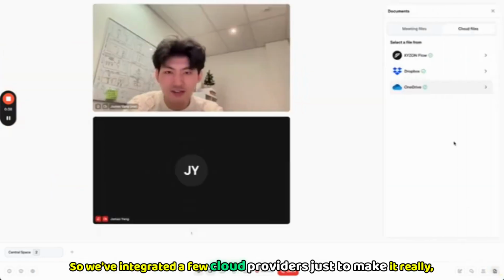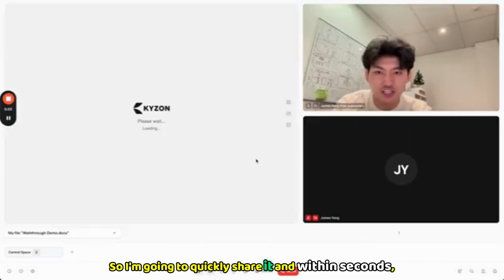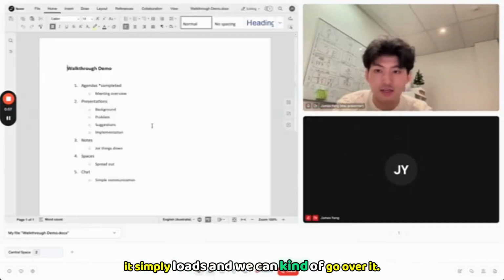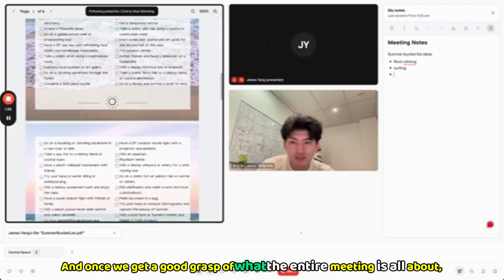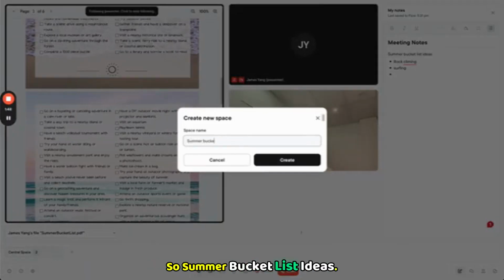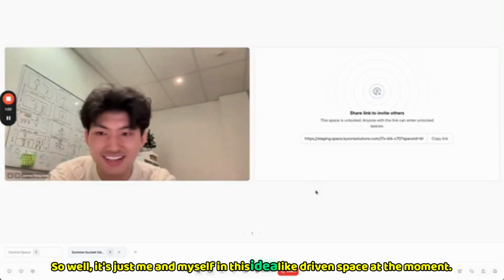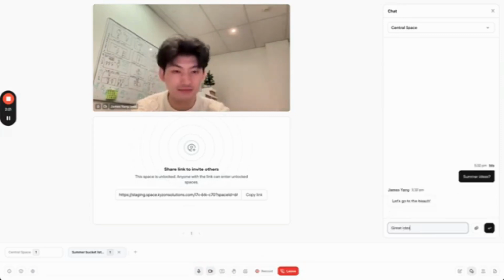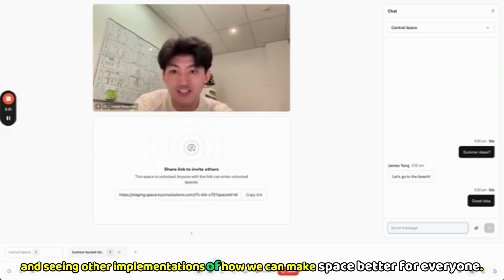KYZON Space Lifetime Deal: Upload documents from cloud storage & edit them during video calls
KYZON Space review in details:
Welcome to our detailed review of the **KYZON Space Lifetime Deal**, the innovative Zoom alternative designed for **presenting, collaborating**, and **editing documents** effortlessly during video calls! Whether you're in a team meeting, a virtual classroom, or a client presentation, **KYZON Space** allows you to manage and work on your documents in real-time, creating a smoother and more interactive experience for all participants.

### **What is KYZON Space and How Does It Work?**
**KYZON Space** is an advanced platform that takes video calls and collaboration to the next level. Unlike traditional video conferencing tools, KYZON allows users to present documents, collaborate with teammates, and make live edits while staying connected in real-time. With the **KYZON Space Lifetime Deal**, you'll gain access to this amazing platform for a one-time payment, helping your team work smarter, not harder.

### **Key Features of KYZON Space Lifetime Deal**
- **Seamless Document Collaboration:** Collaborate and make edits on shared documents during video calls without switching between multiple apps.
- **Real-Time Editing:** Edit documents live during meetings, enhancing productivity and efficiency.
- **Zoom Alternative:** A complete solution for presenting, editing, and collaborating, with features that Zoom and other platforms lack.
- **Cloud-Based Integration:** All your documents and work are securely stored in the cloud, ensuring access anytime, anywhere.
- **Customizable Interface:** Personalize your workspace to ensure smooth collaboration for every session, whether you're working with a team or clients.
- **Lifetime Access:** Get the **KYZON Space Lifetime Deal** for a one-time payment and enjoy lifetime access to all features and updates.

KYZON Space, KYZON Space Lifetime Deal, Zoom Alternative, Document Collaboration, Video Call Collaboration, Real-Time Editing, Team Collaboration, Virtual Meetings, Online Document Editing, Cloud Collaboration, Business Tools, Video Call Software, Zoom Alternative for Teams, Remote Work Tools, Document Presentation, Lifetime Deal, Collaboration Software, Virtual Teamwork